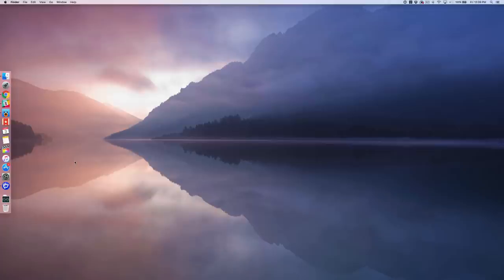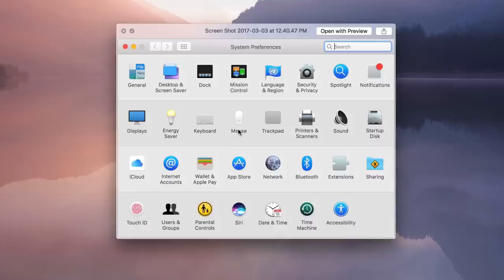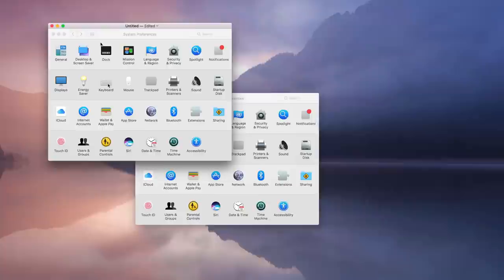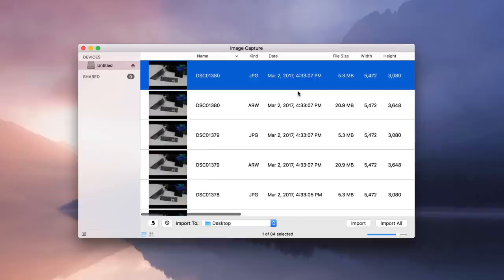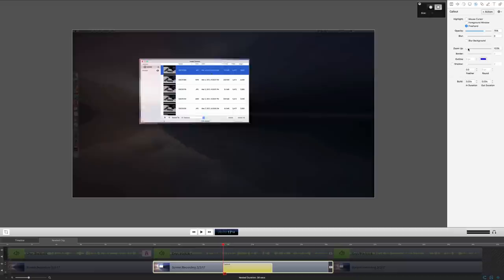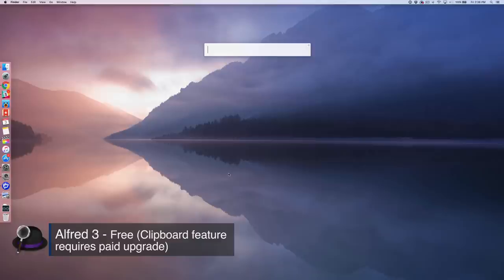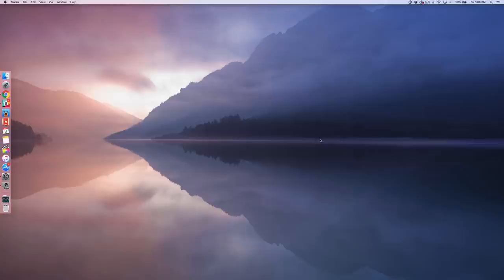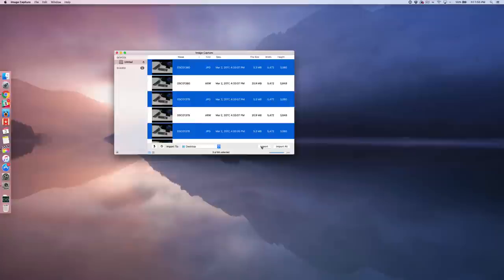Friday 5: Grab, Image Capture, ScreenFlow 6, Alfred, DaisyDisk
Hands on with features from five of my favorite apps for macOS.
Grab: built-in, free
Image Capture: built-in, free